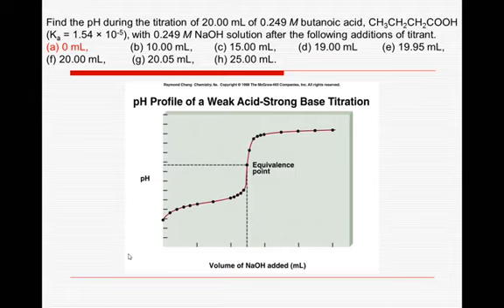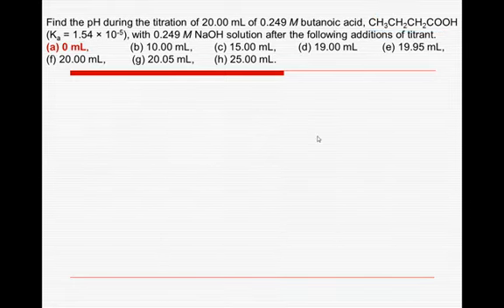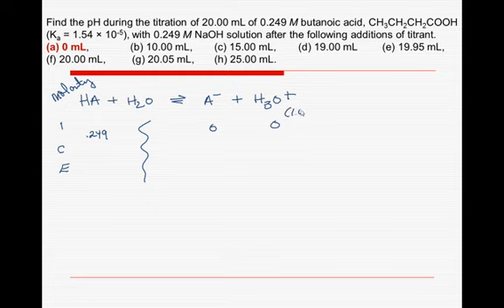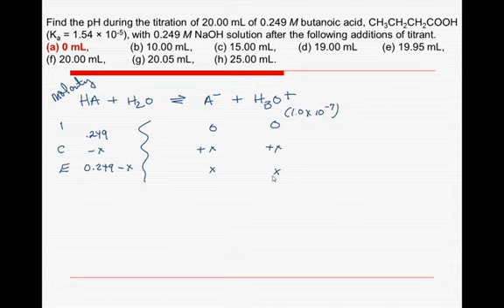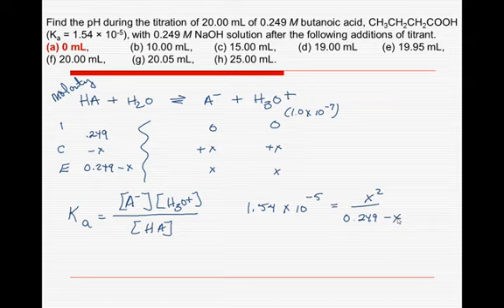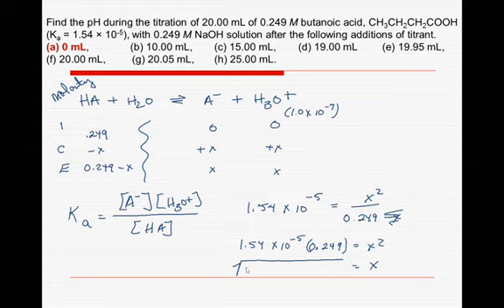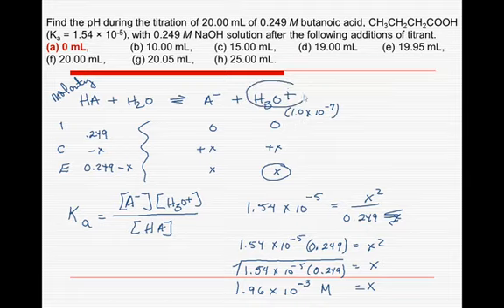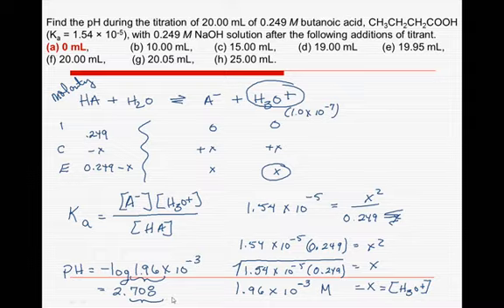Part a Butanoic Acid NaOH Titration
pH of 0.249 M butanoic acid (prior to the start of the titration)